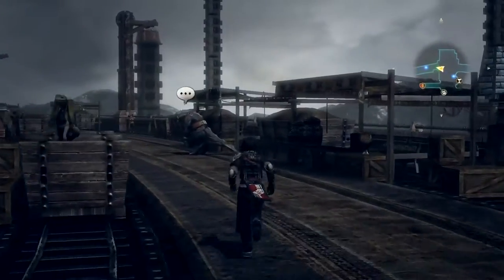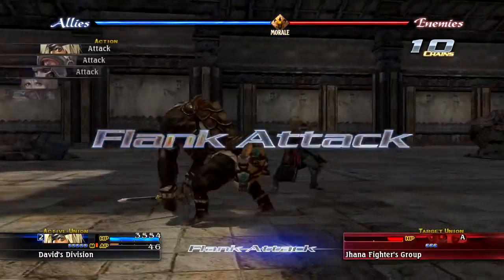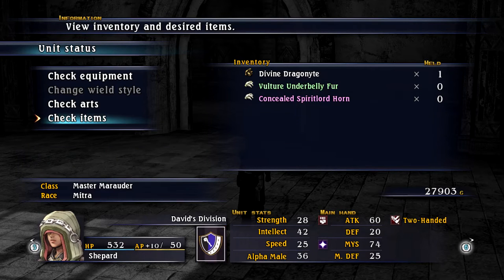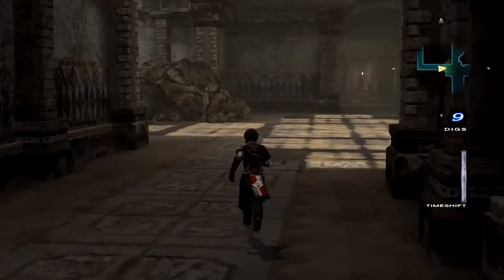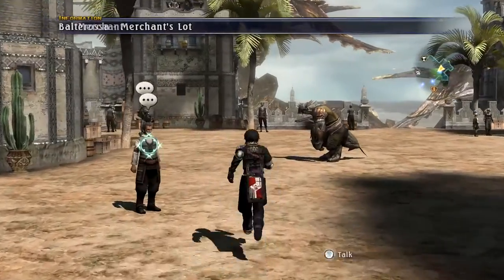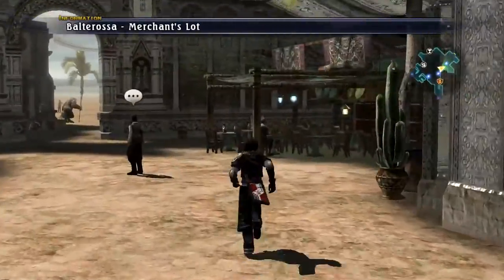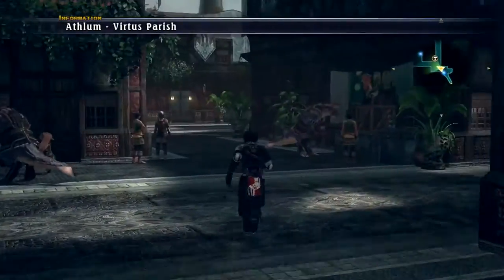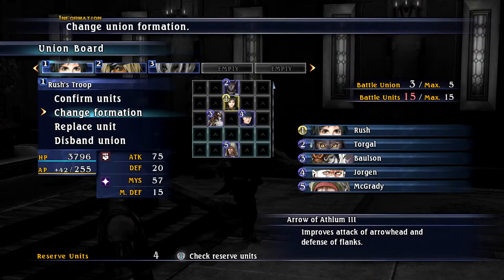Lac Plays The Last Remnant Ep 47 Bluejaws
In this episode of Lac Plays LTR: A little hunting for the Guild finds a rare monster I've been looking for.